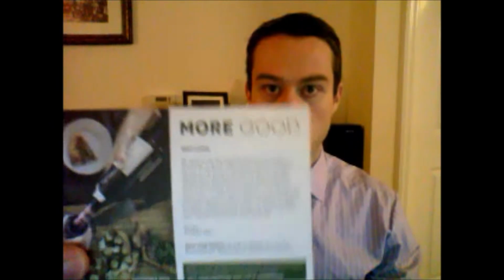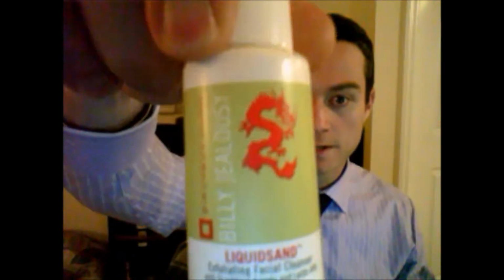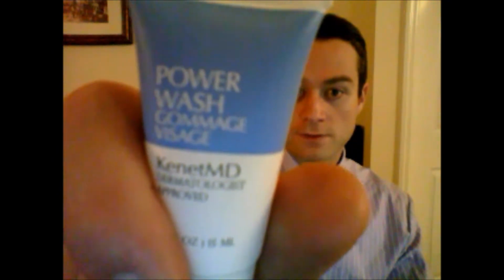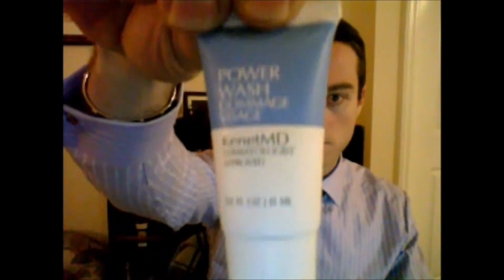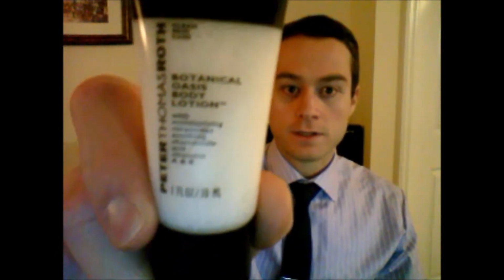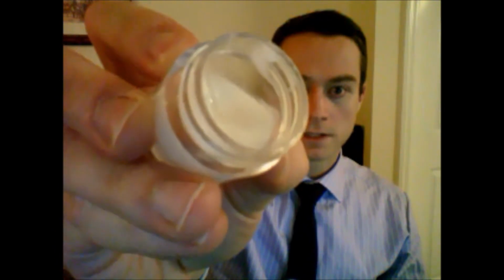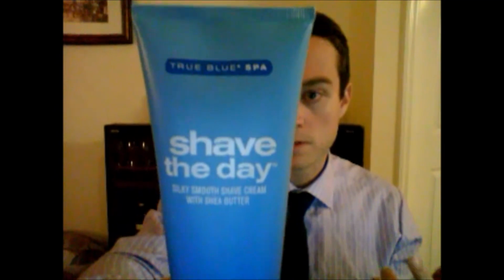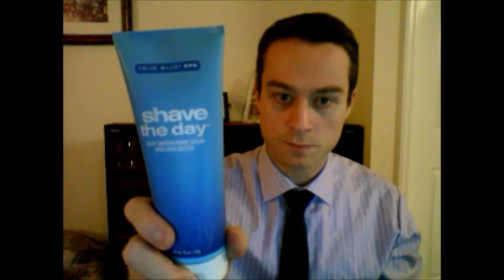Whats in the box: November mens Birchbox Review